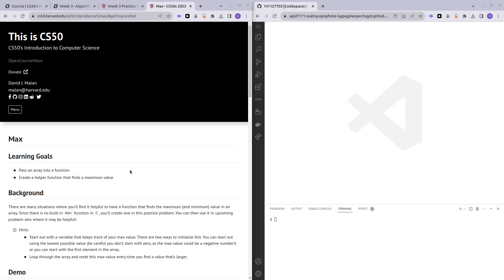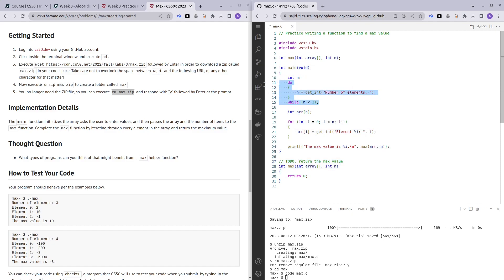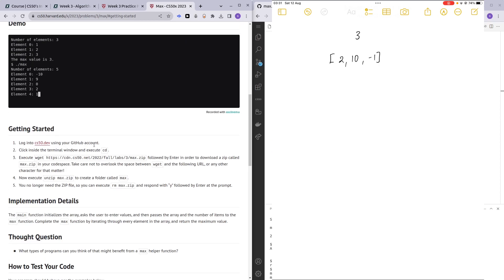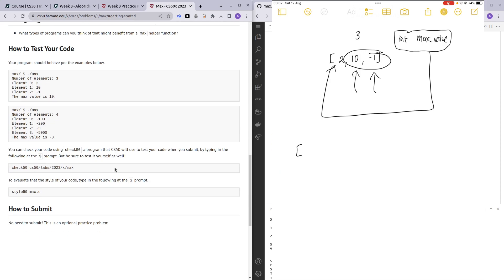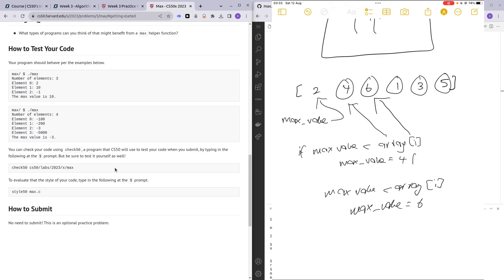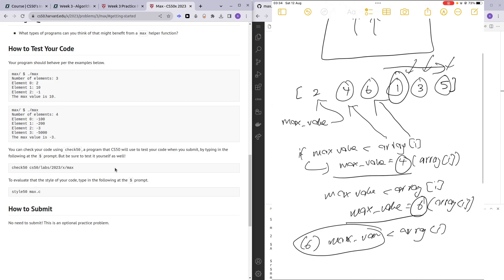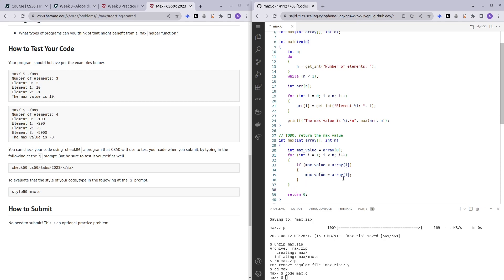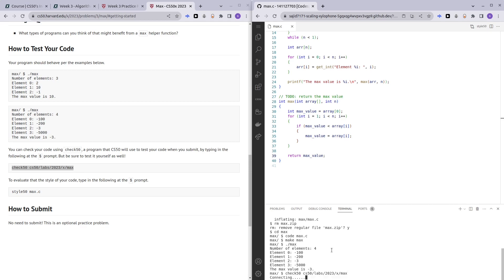CS50 MAX | PRACTICE PROBLEMS | WEEK 3 | SOLUTION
In this video, I walkthrough how to complete max from week 3 practice problems.

I went through in detail so that beginners will be able to understand how to attempt and solve this practice problem.

If you have additional questions or need support, you can also hit me up on my discord server for this channel :D